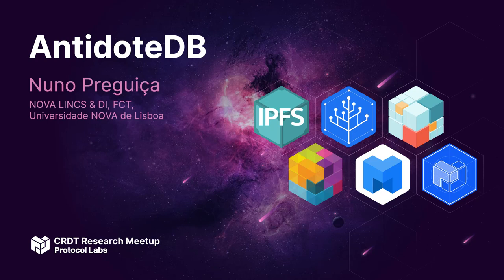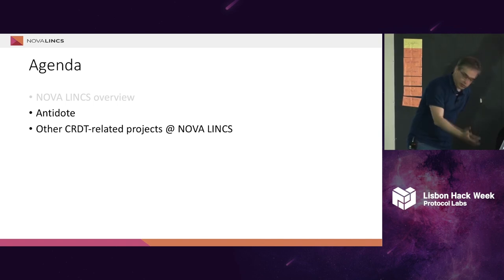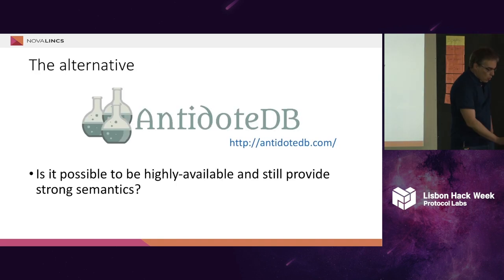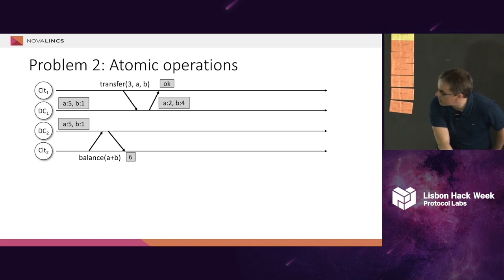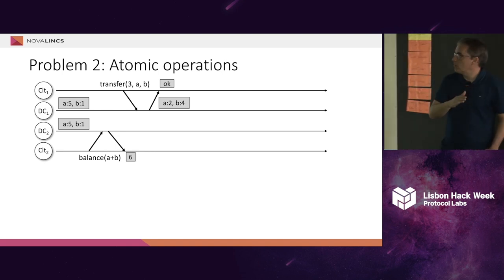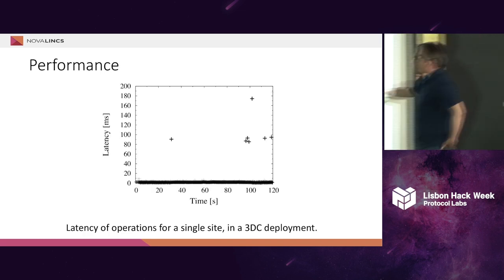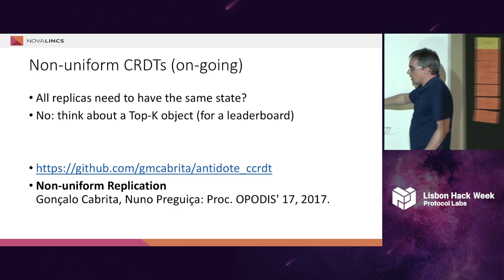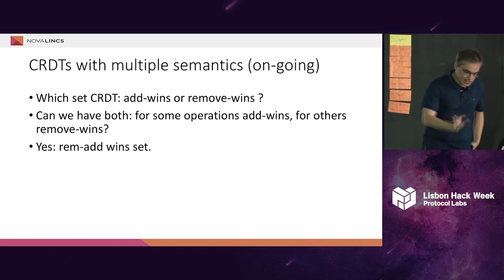CRDT Research Meetup // AntidoteDB - Nuno Preguiça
Originally recorded during the Lisbon Hack Week from May 21-25, 2018, this talk provides an overview of AntidoteDB and other CRDT-related projects on-going at NOVA LINCS. AntidoteDB (antidotedb.eu) is an open-source geo-replicated database that provides high availability while ensuring strong semantics for applications. To this end, AntidoteDB features CRDTs for providing data convergence, highly available transactions for providing atomic operations over multiple objects, causal consistency for enforcing the causal relations among updates, and mechanisms for enforcing global invariants without compromising availability.

AntidoteDB is being developed in the context of EU H2020 LightKone project.